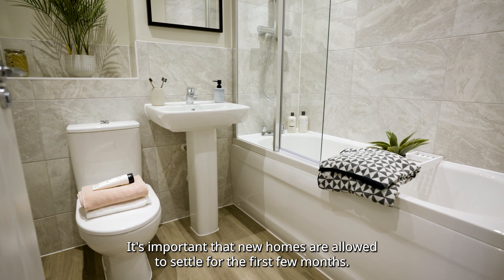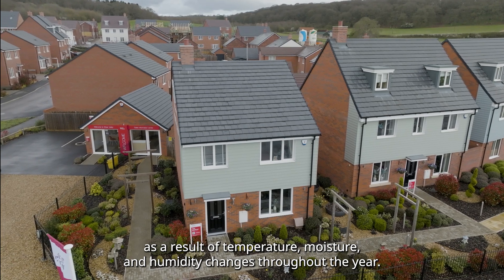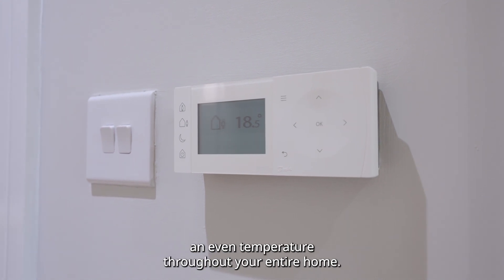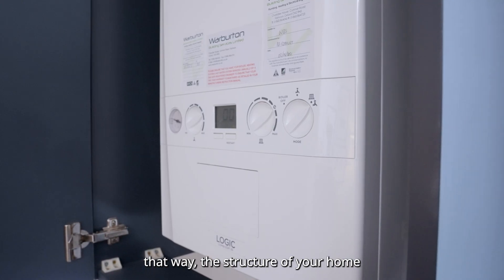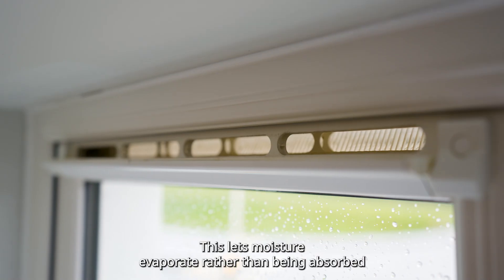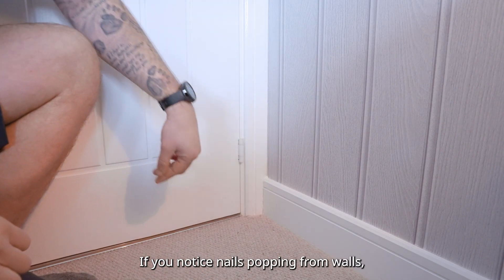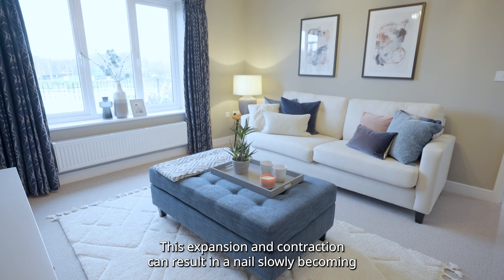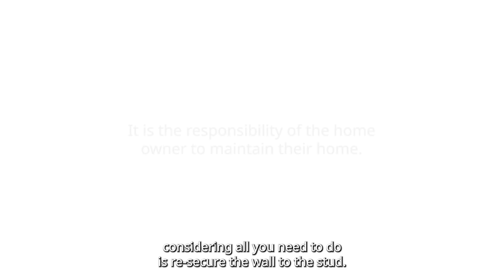Taylor Wimpey - How to deal with expansion and shrinkage